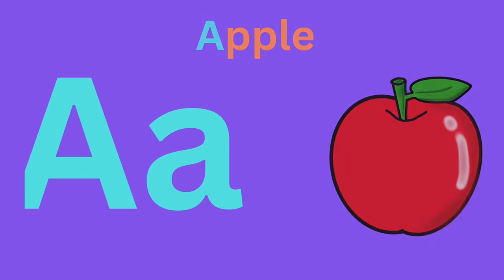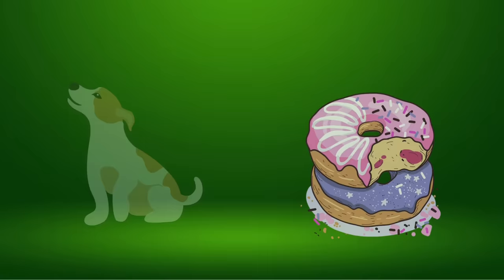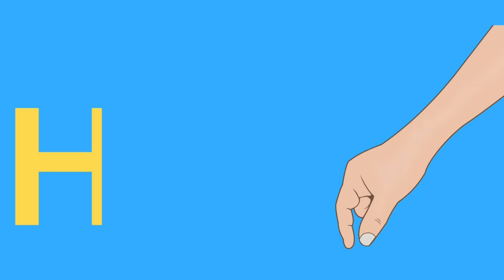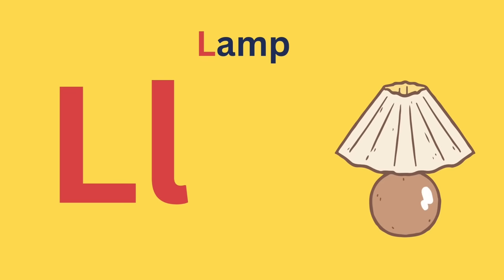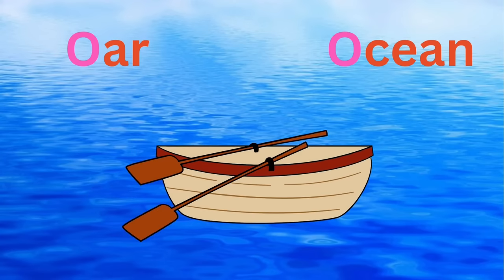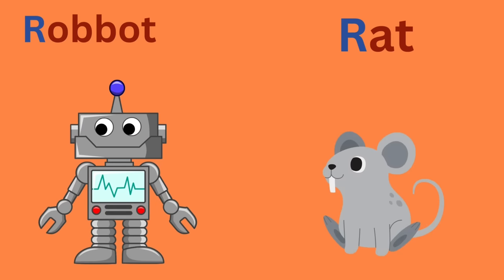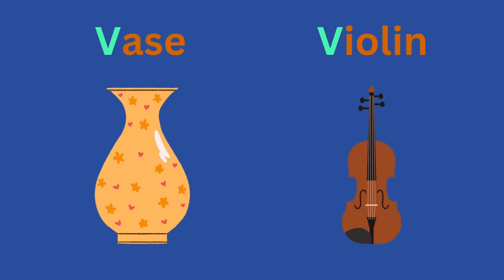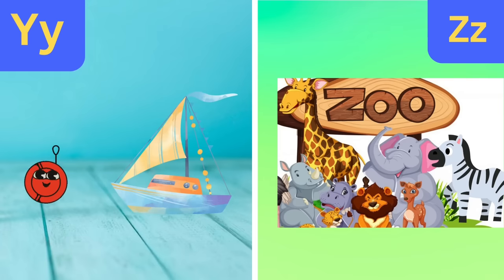Phonics Song with Two Words - A For Apple - Fun ABC Learning - A is for apple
Welcome to our exciting ABC learning adventure for preschoolers! In this engaging educational video, your little ones will have a blast as they discover the alphabet, and today, we'll be exploring the letter "P."

Join us on this colorful journey as we introduce your child to the world of letters and words, and specifically focus on "P is for  Parrot." Your child will learn to recognize the letter "P," practice its sound, and associate it with the adorable  Parrot. We've designed this video to be both entertaining and educational, making it the perfect way for your child to start their literacy journey.

Our video includes:

- Clear and vibrant visuals to captivate young minds.
- Engaging narration that helps your child grasp the concept.
- Repetition and interaction to reinforce learning.
- Fun facts about  Parrot to spark curiosity.
- Interactive activities to reinforce the letter "P."

Learning the ABCs has never been this enjoyable! So, gather your little ones, and let's dive into the world of letters and words together.

"learn abc for preschool | learn the abc p is for  Parrot" @ChuChuTV